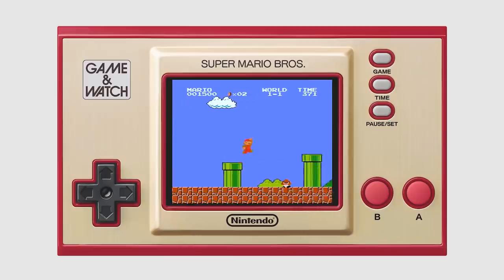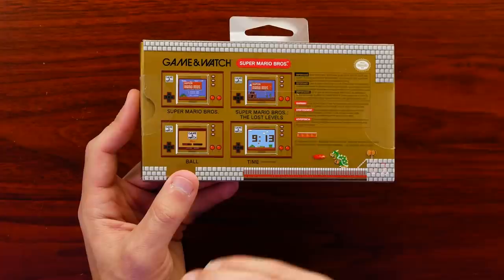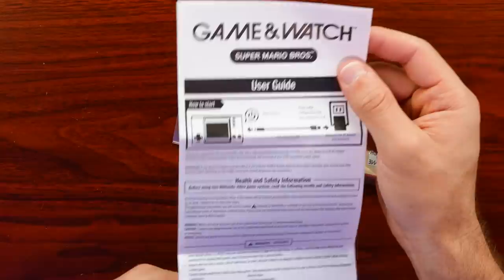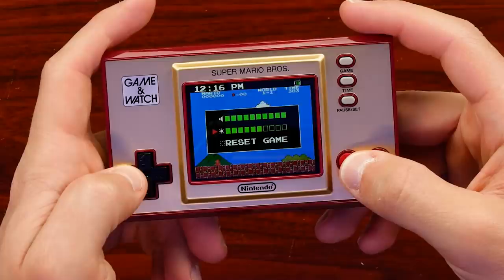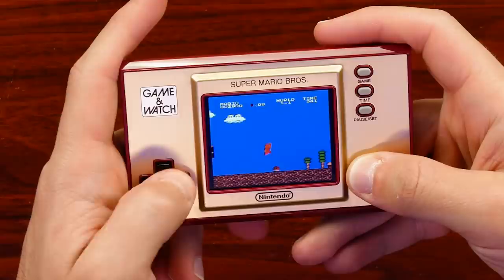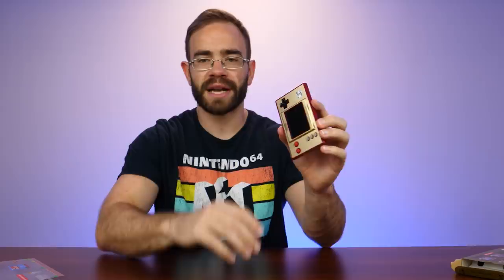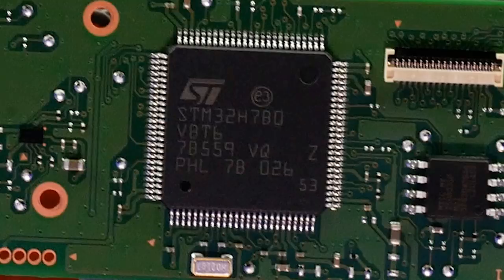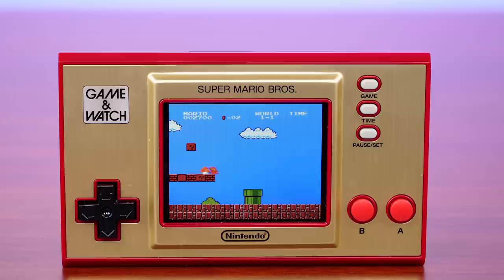Here's What I Think About Nintendo's New Handheld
Nintendo celebrated the 35th anniversary for Mario and capped it off with a new handheld referencing the Game & Watch line. Today we'll be taking a look at the new handheld to see if it's worth picking up.